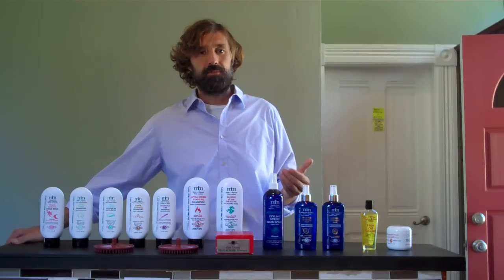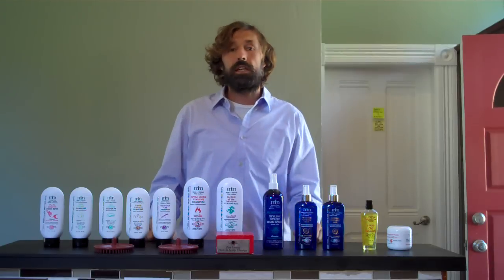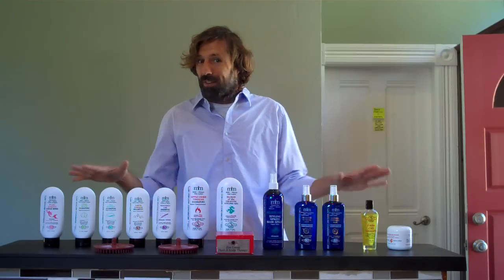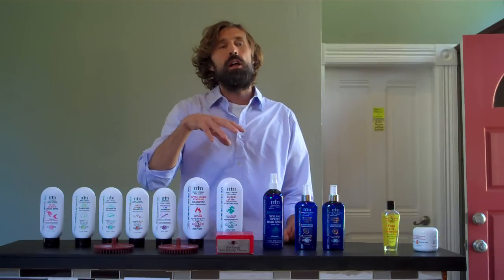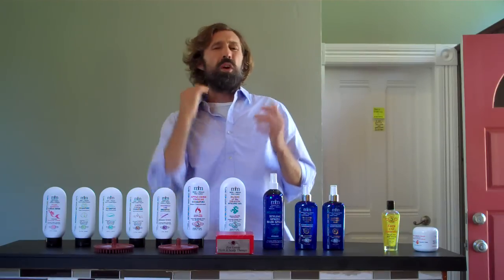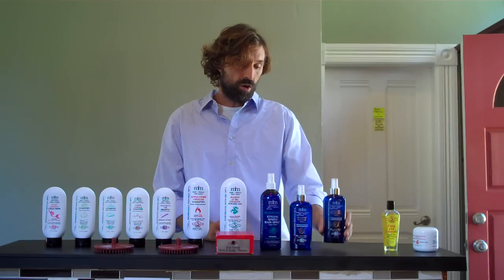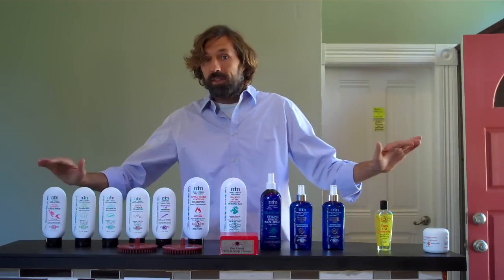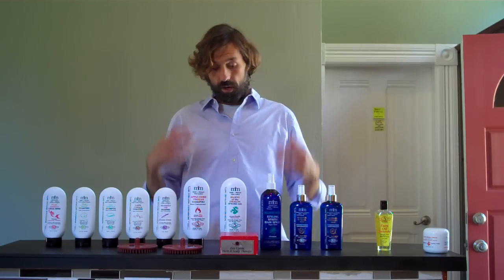GROW BEAUTIFUL HAIR WITH RAW VEGAN DIET AND HAIRCARE